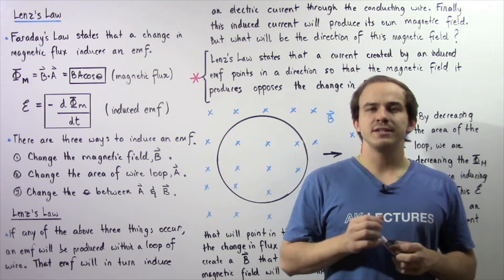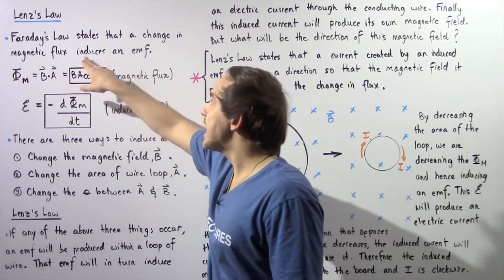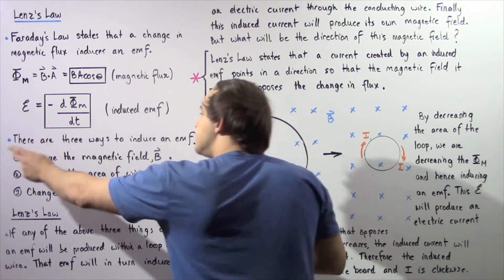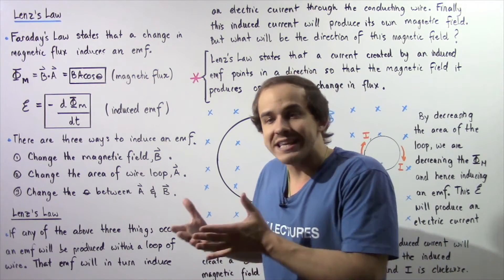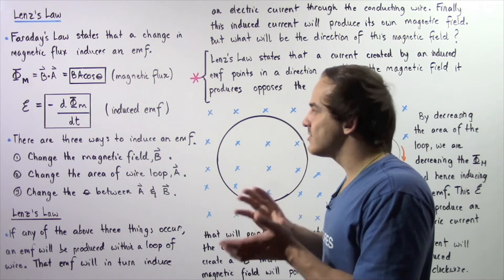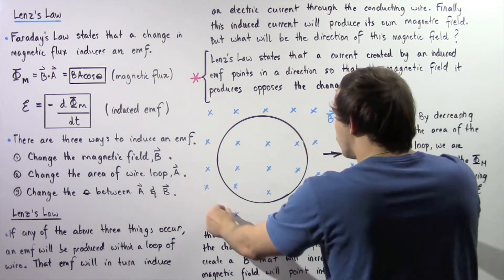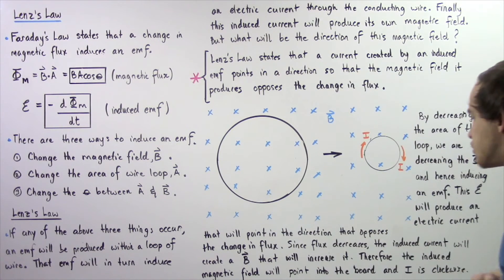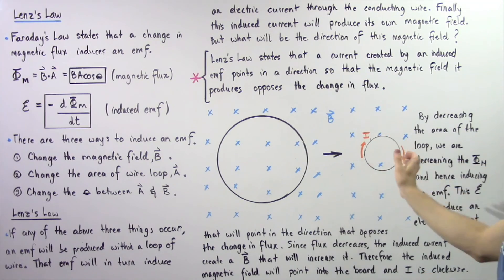Electromagnetic Induction and Lenz's Law